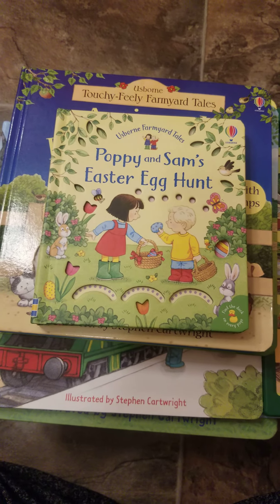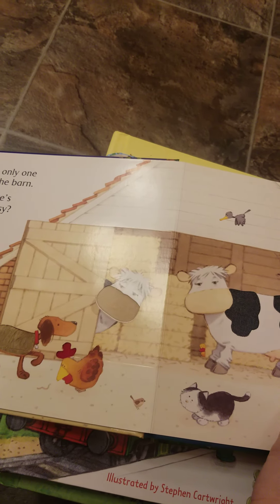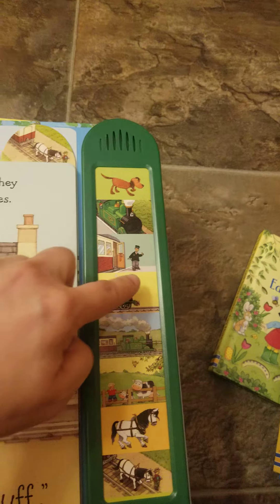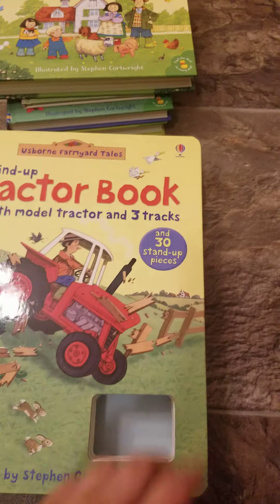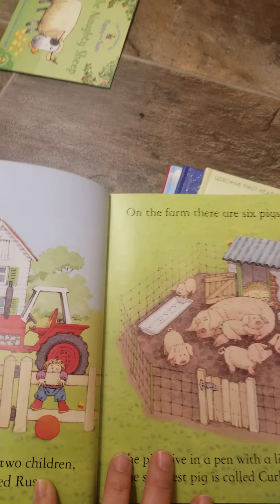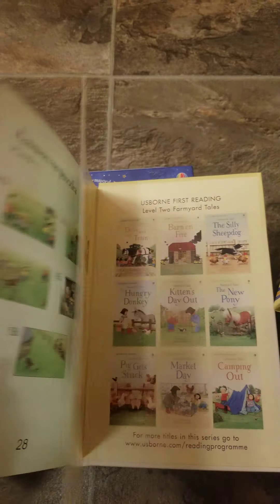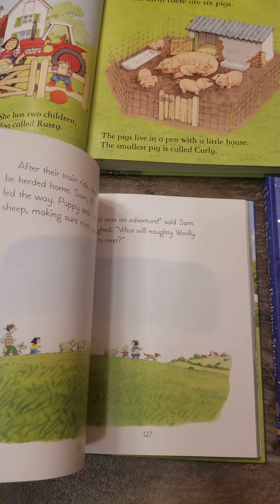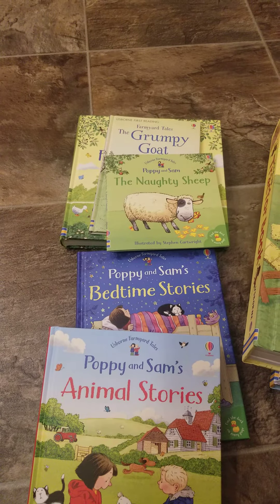Usborne's Farmyard Tale Series!!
Meet Poppy & Sam and the rest of the gang on Apple Tree Farm in this amazing series! Such an amazing variety to choose from!!